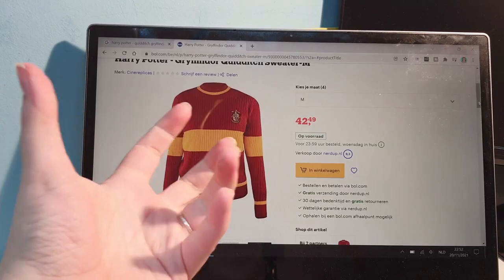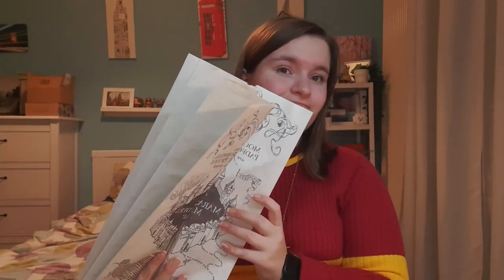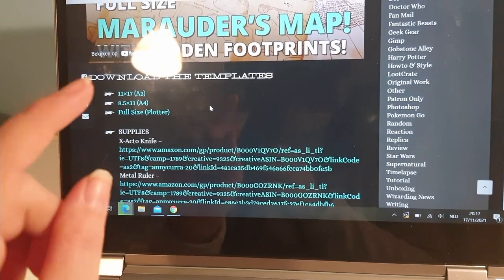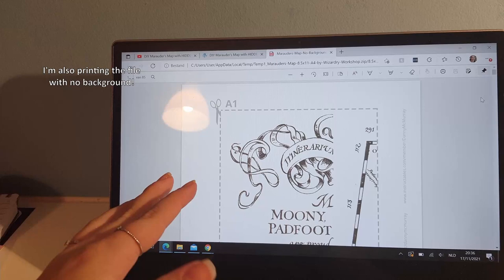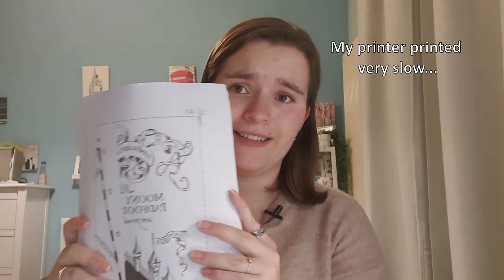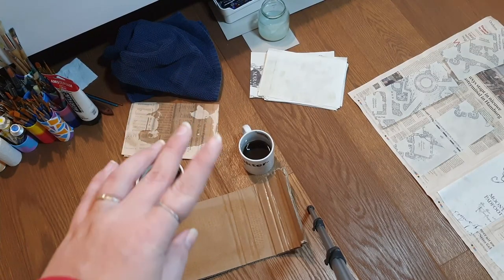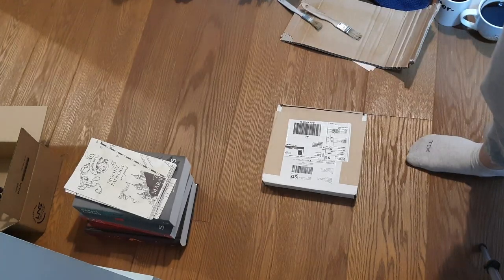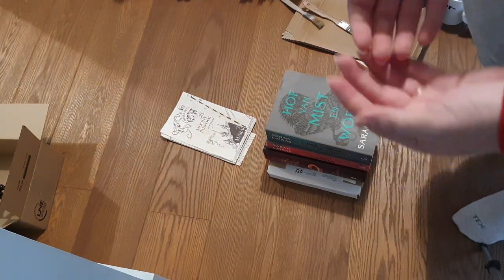Making a DIY Marauder's Map!! (Design From Wizardry Workshop)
Hi there! In this video I'm making a DIY Marauder's Map with a template from the amazing YouTuber Wizardry Workshop!!
His design is amazing and I will be following his template and videos on how to make it (with a twist of my own)

Timestamps:
00:00 intro
02:18 printing the template
03:16 cutting out the pages
04:36 weathering the pages
06:52 glueing the map pt.1
10:57 realising my mistake
11:38 Starting again
12:49 glueing the map pt.2
14:56 assembling the map
18:03 finished map
18:56 finishing thoughts
21:27 outro